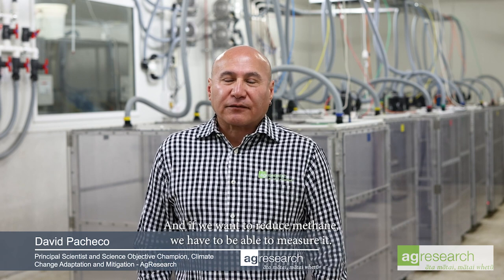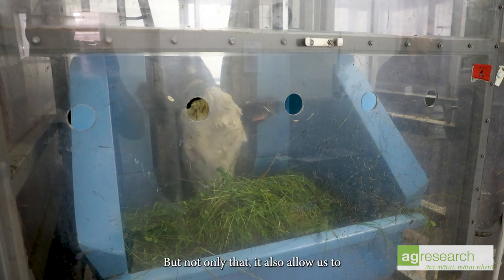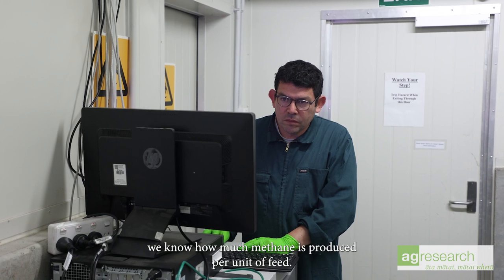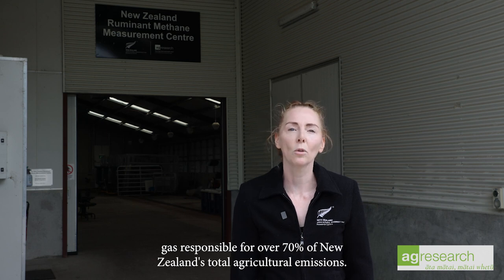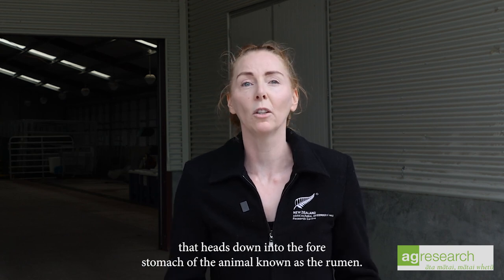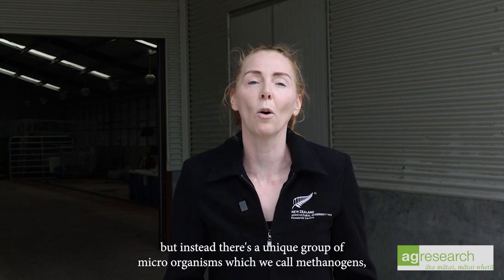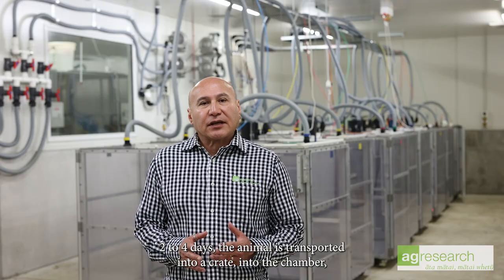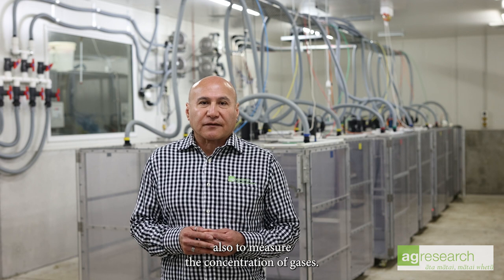Measuring methane from livestock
Methane is a potent greenhouse gas produced by ruminant animals, such as cattle and sheep, which contributes to climate change.
If we want to reduce these emissions from livestock, we have to be able to measure them.
So, in Palmerston North, New Zealand, crown research institute AgResearch and the New Zealand Agricultural Greeenhouse Gas Research Centre (NZAGRC) operate respiration chambers that measure the amount of methane generated by individual sheep and cattle.
These chambers allow researchers to test the effectiveness of various methods to reduce methane emissions, including use of different feeds, feed supplements/inhibitors, vaccines, and animal genetics.